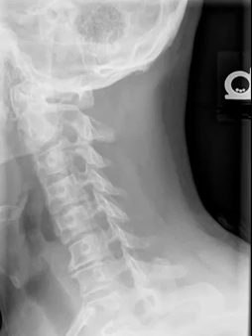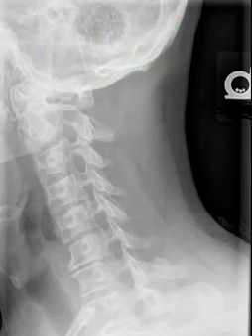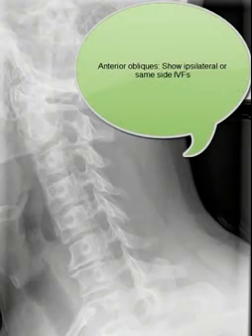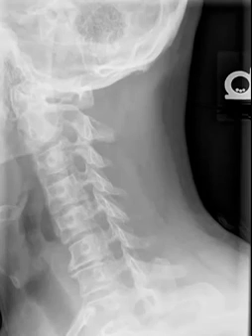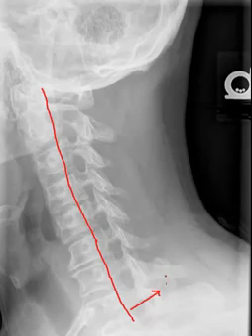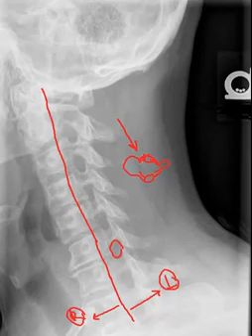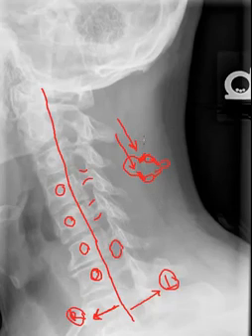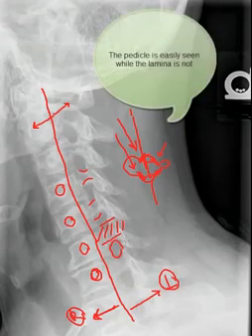Шейный отдел, радиология.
Купить тренажор ГЕНОМ,тл. 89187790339 ссылка.
Медицинская информация на этом сайте предоставляется только в качестве информационного ресурса и не должна использоваться или использоваться для каких-либо диагностических или лечебных целей.  Эта информация не предназначена для обучения пациентов, не создает никаких отношений между пациентом и врачом и не должна использоваться в качестве замены для профессиональной диагностики и лечения.  Пожалуйста, проконсультируйтесь с вашим лечащим врачом, прежде чем принимать какие-либо медицинские решения или рекомендации относительно конкретного медицинского состояния.  Куставин Евгений не несет ответственности за любой ущерб, убытки, травмы или ответственность, которые вы понесли в результате вашего доверия к информации, содержащейся на этом сайте